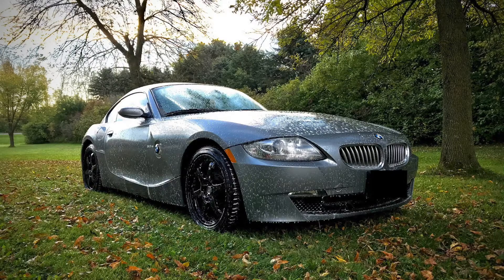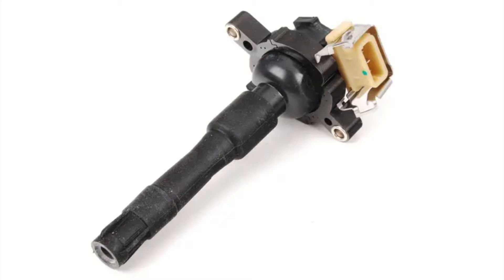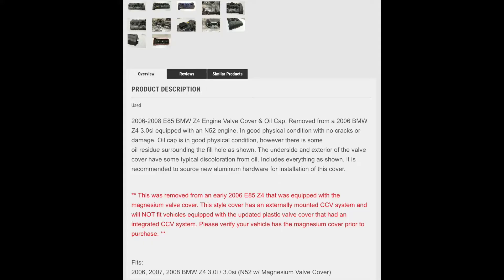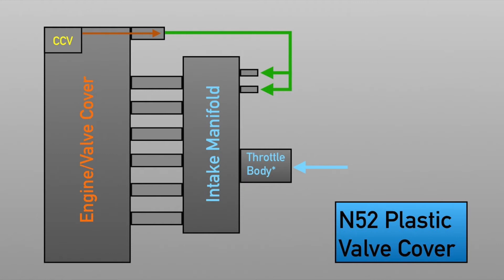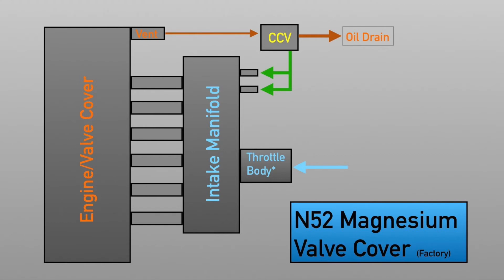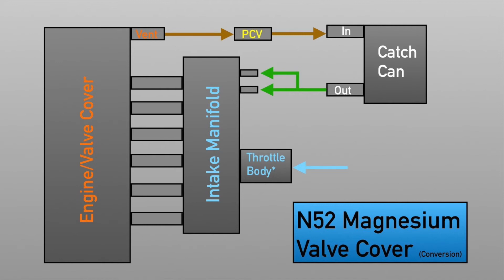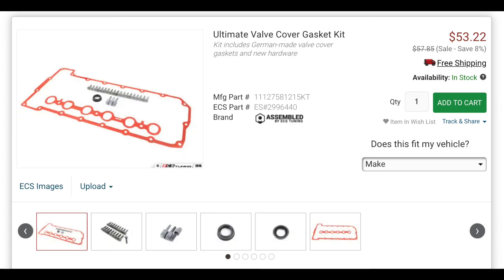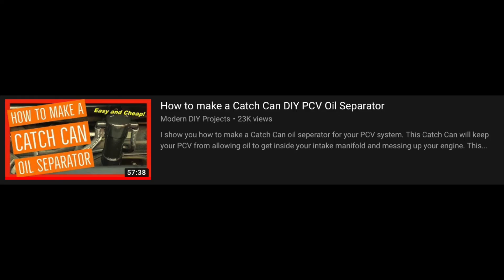BMW N52 Magnesium Valve Cover Conversion - Part 1: Project Introduction and Overview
This is part one of a project which introduces and give an overview for converting the valve cover from plastic to magnesium on my 2007 BMW E86 Z4 3.0si Coupé.

Is it possible? Let's find out together! Please share any information you know on the topic!

This will also be mostly compatible with any N52 series engine found on the: E90, E91, E92, E93, E60, E61, E85, E86, E83, E84, E70.